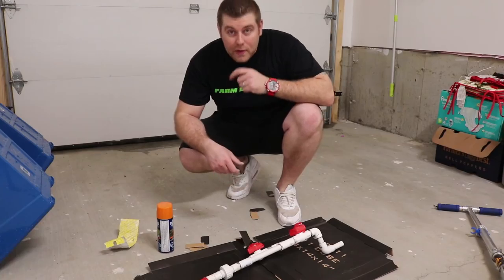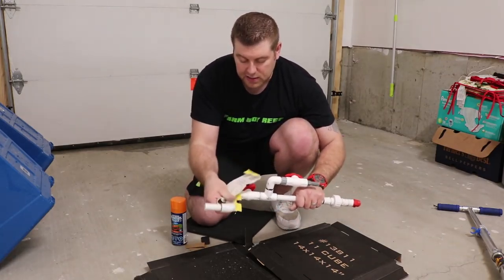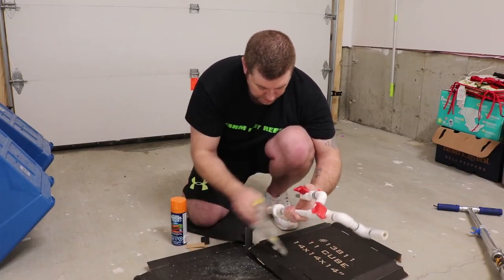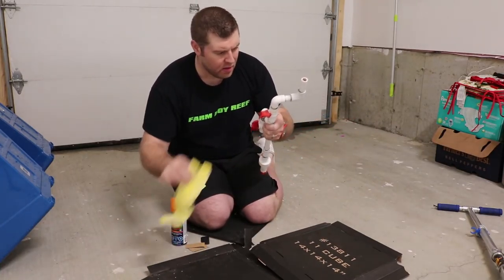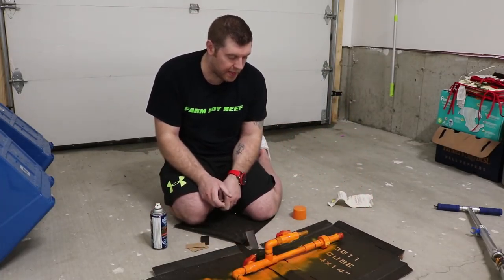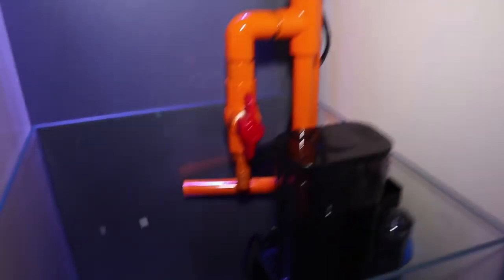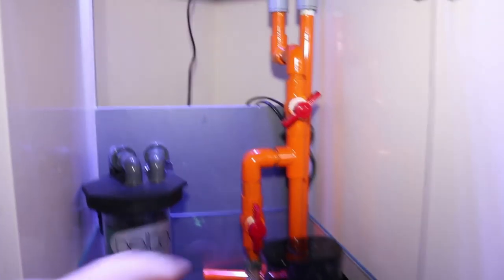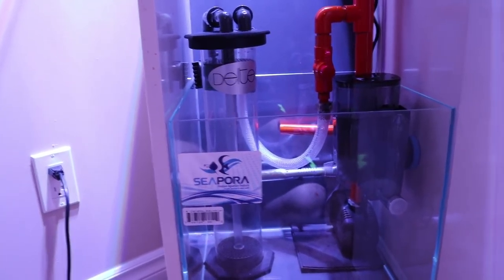Reef Tank Build Superman Part 2 the pluming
Hey farm hands today we finish up all the pluming and add another  part to the sump.